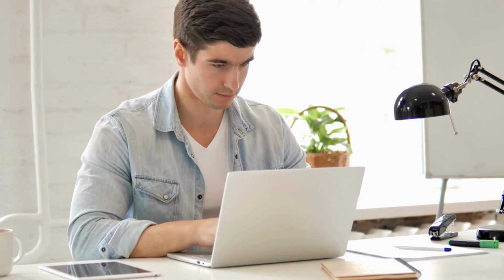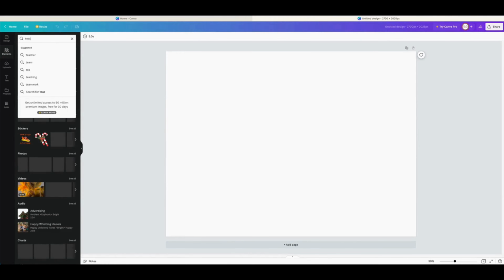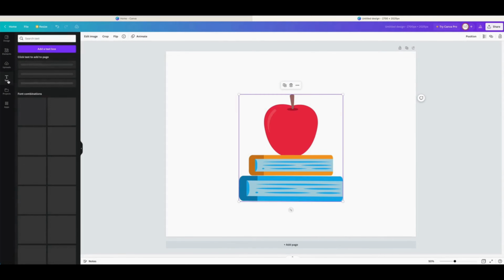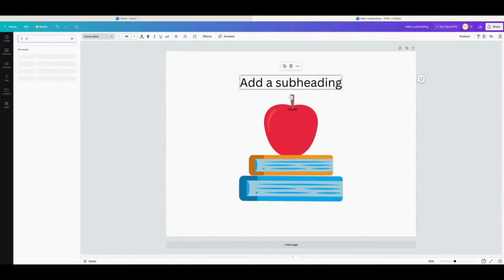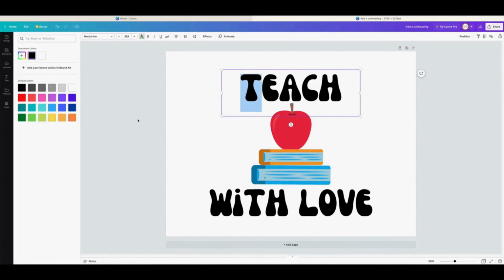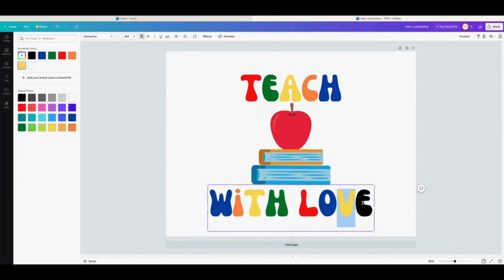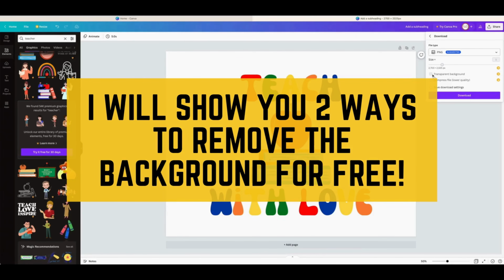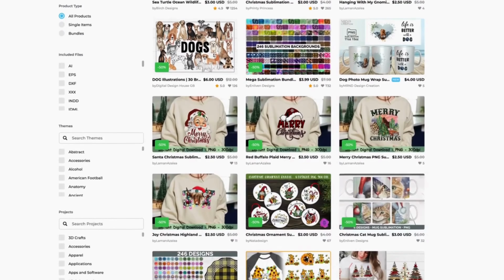How to Make PNG Designs to Sell on Etsy | Digital Product Ideas 2023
Creating PNG designs to sell on Etsy is a great way to make a supplemental income or even make a living. By utilizing free design software like Canva, you can can quickly and easily create your own digital products online to sell to potential buyers. The great thing about digital products is that you create your product one time and you can sell it over and over again for passive income.

Watch this video to learn how to create your own PNG designs and start making easy cash now!

💻  //  F A V O R I T E   B U S I N E S S   T O O L S :

⭐You will also find these video helpful

This channel is for educational, informational, and entertainment purposes only. Please remember that these are personal opinions and what works for some may not work for you.